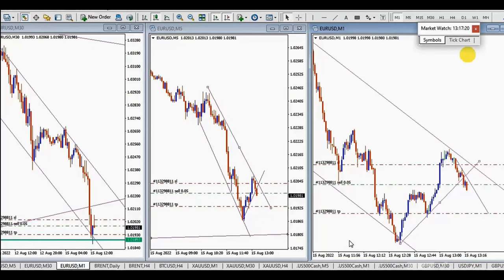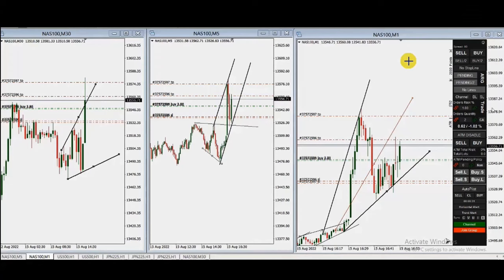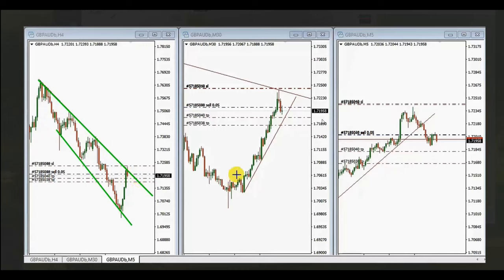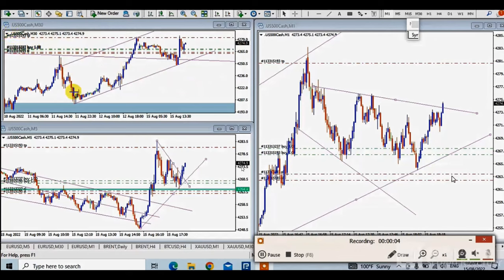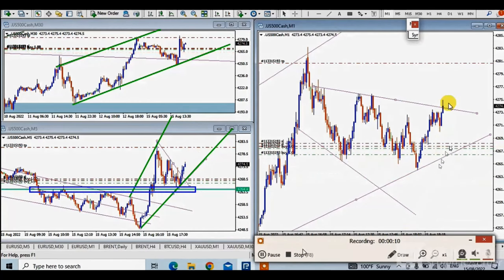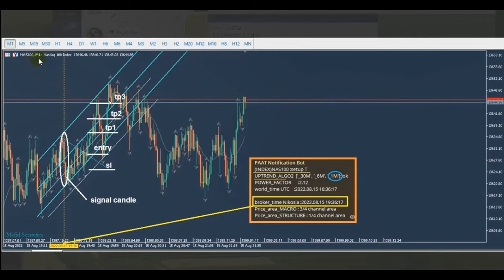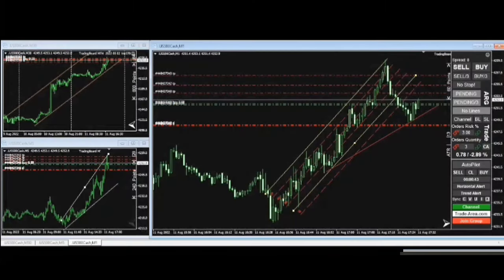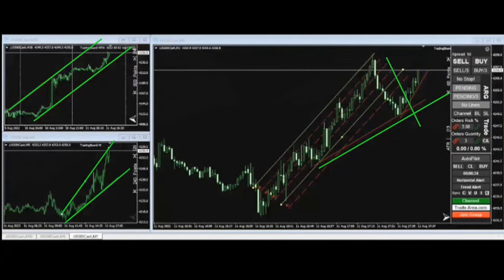Price Action Algo Trading Journal: Forex Pairs, Nasdaq, and S&P500 Futures and CFDs - 15 Aug 2022